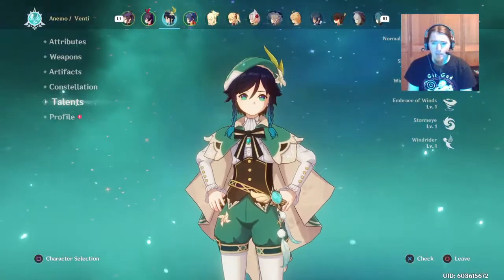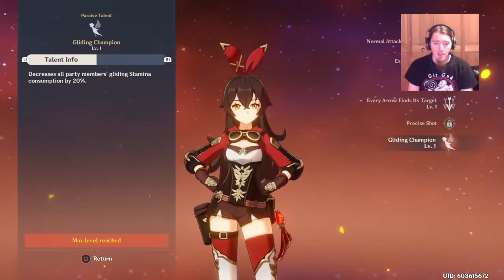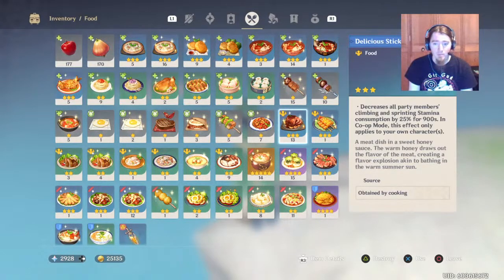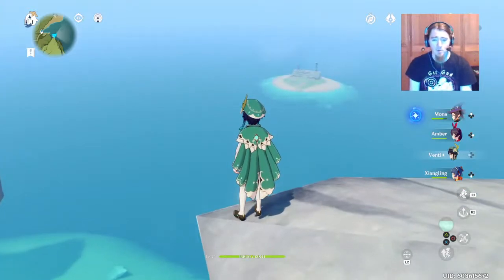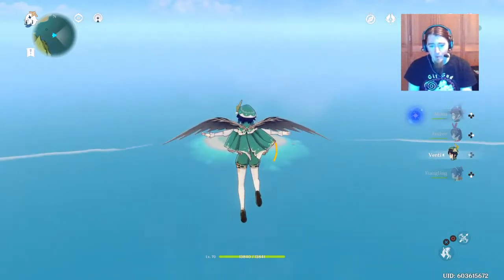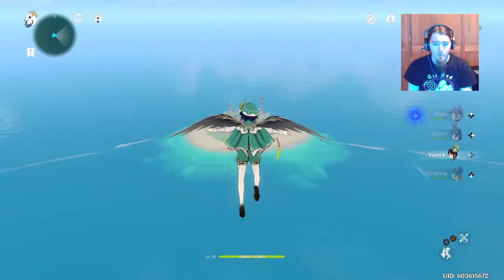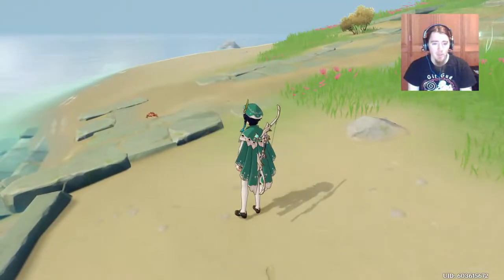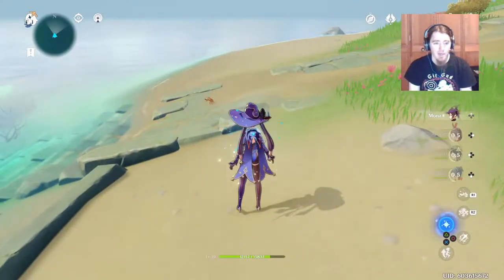Genshin Impact How to get to the secret island without using ice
Short and sweet gliding guide.